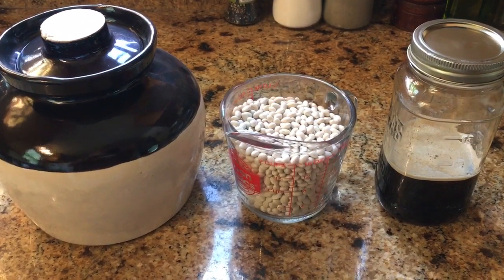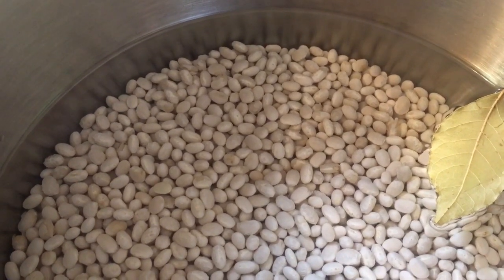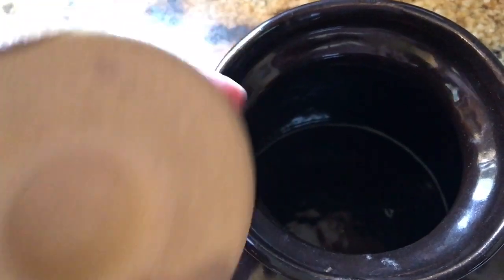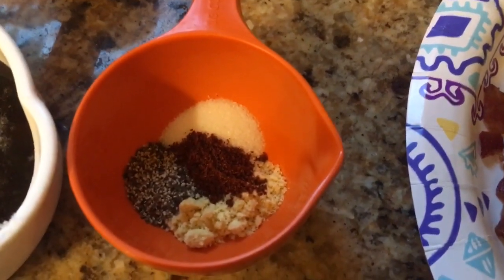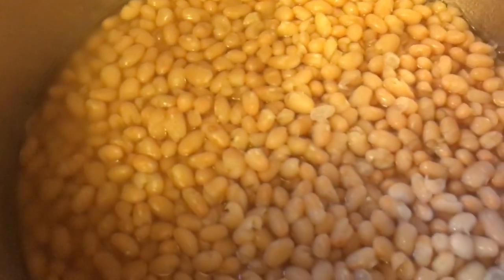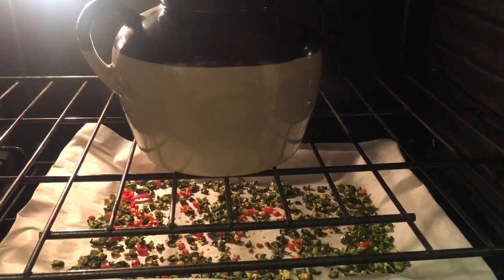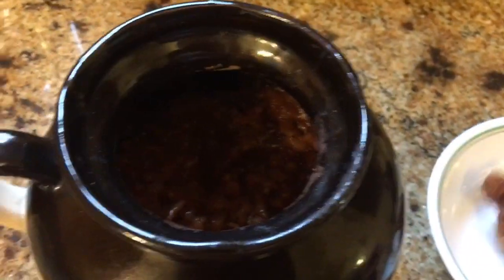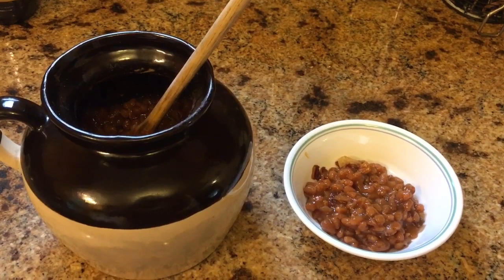Baked Beans in a Bean Pot.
My traditional baked beans made in a old time bean pot. My homemade sugar/molasses is one of the ingredients in this dish. Great flavor and tradition.

2 cups dry navy beans
12oz bacon
1 large onion cut up
1/3 cup ketchup
1 bay leaf
1/2 cup brown sugar
Heaping 1/2 cup homemade sugar/molasses
1/2 teaspoon of salt, chili powder, dry mustard, and black pepper

Brown cut up bacon and reserve grease to coat lid of bean pot to prevent sticking
Simmer dry navy beans in 2 quarts water with a bay leaf until tender 1 1/2-2 hours
When the beans are tender add the rest of the ingredients and simmer in bean pot in oven or campfire for 2-5 hours at 180-225 degrees. If liquid cooks down add some water. The longer it cooks the thicker they will be.